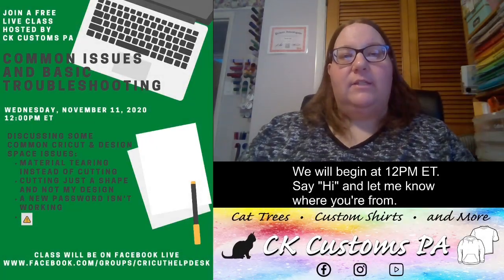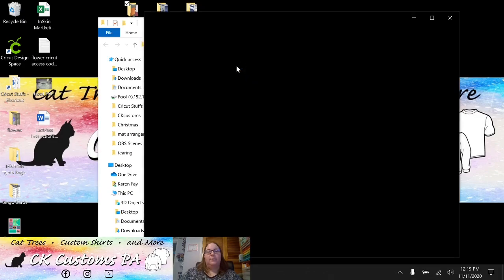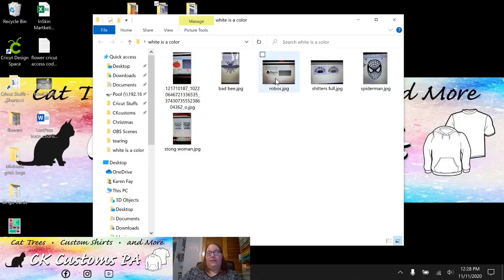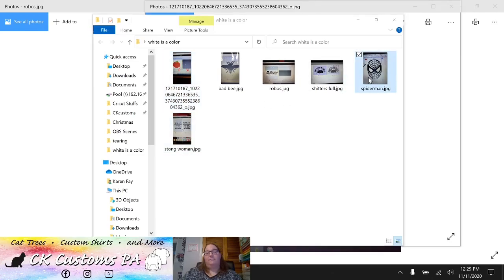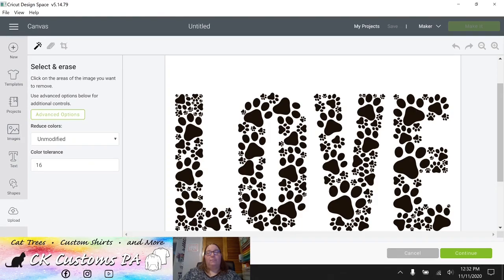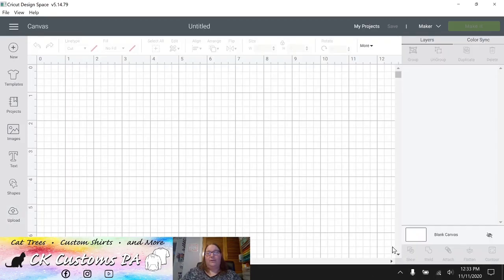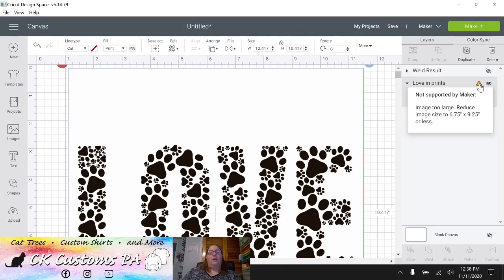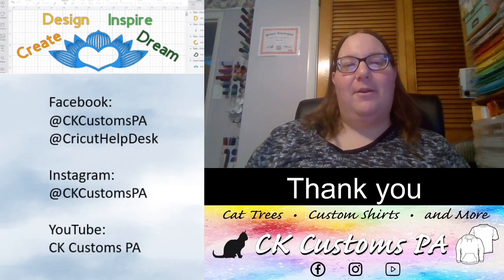Common Cricut and Design Space Issues Solved - Troubleshooting Print and Cut and Vinyl Tearing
This class covers material tearing instead of cutting, cutting just a shape and not my design, a new password isn't working, Cut or Print's yellow exclamation point. Importing a Image and converting it a usable svg file in cricut design space.

Please join to attend our live sessions and get other Cricut help.

 design bundles